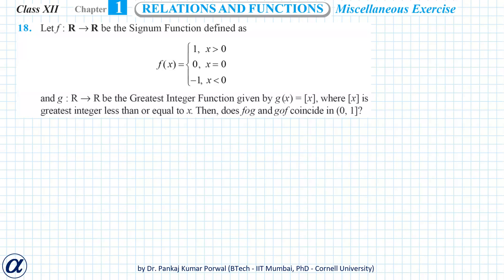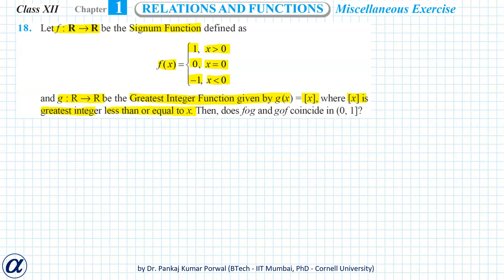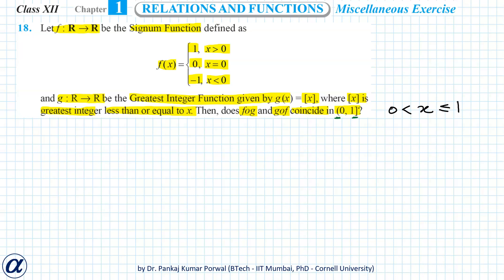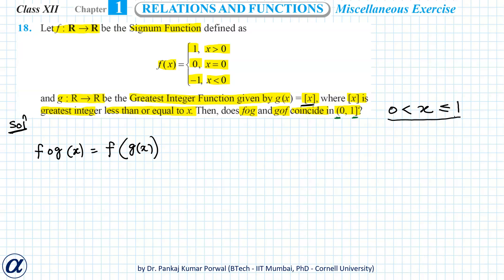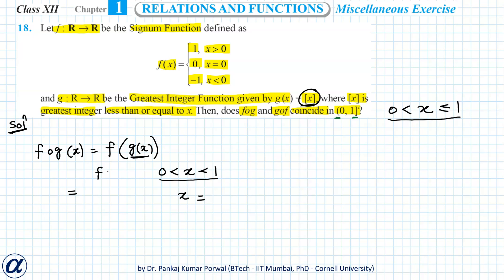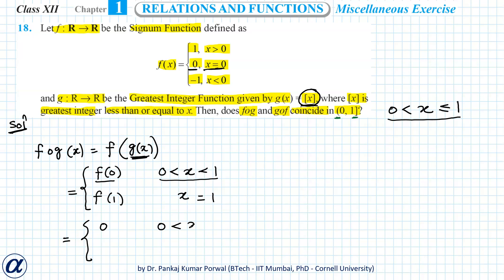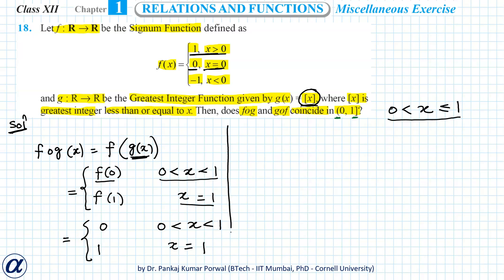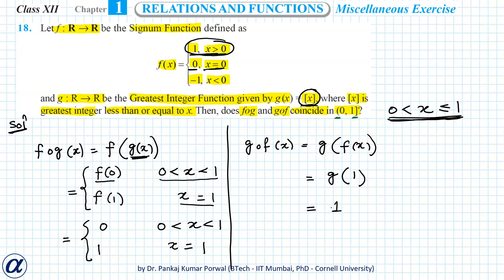Q18 Misc Ex Ch 1 R&F XII Maths Let f : R → R be the Signum Function defined as and g : R → R be the